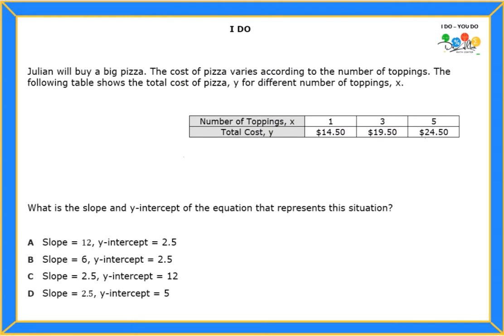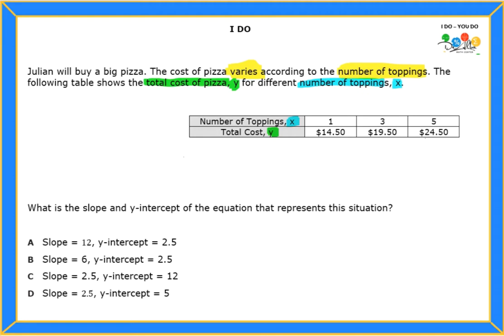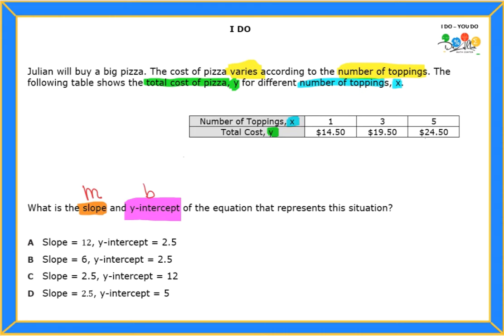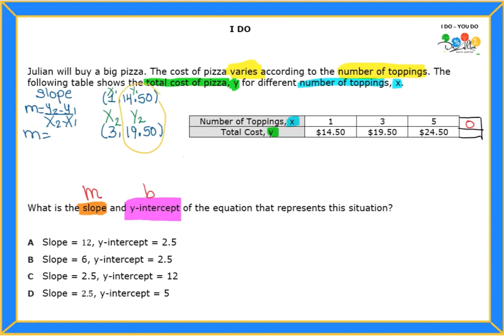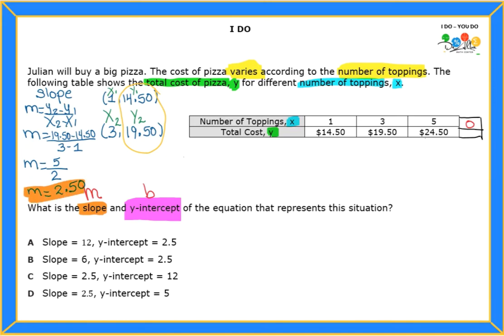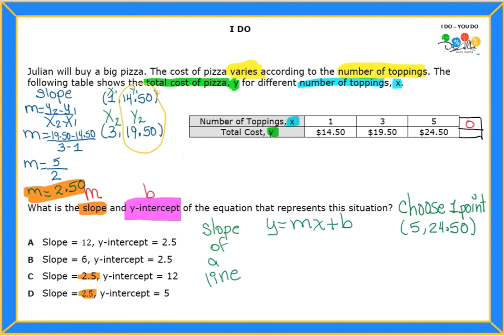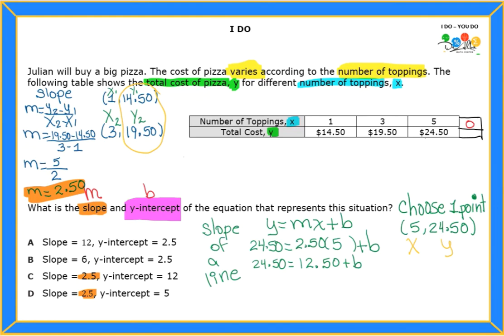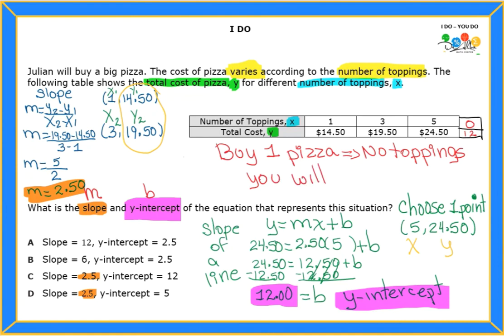8.4 (C) Question 15 - I Do - You Do (English)